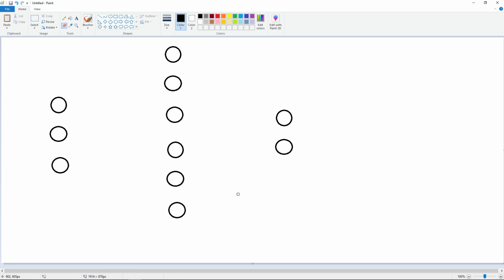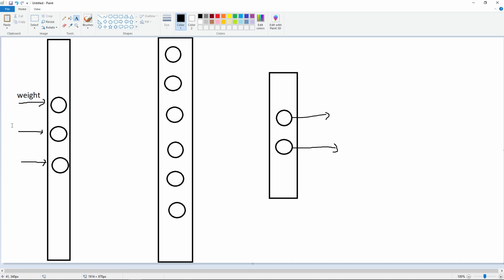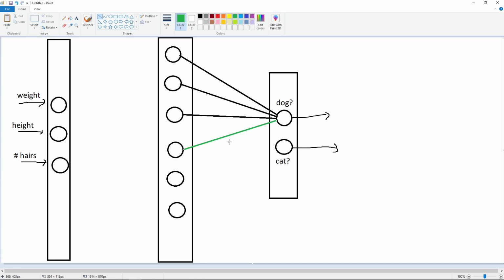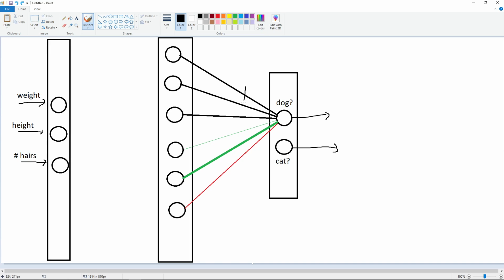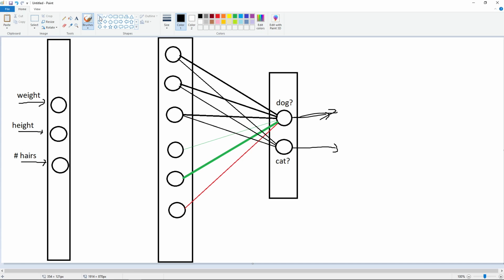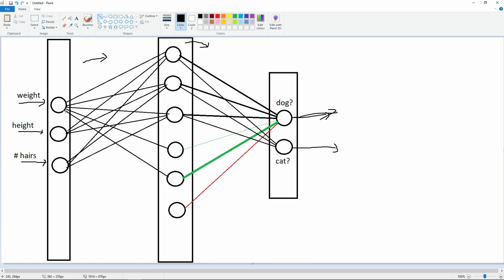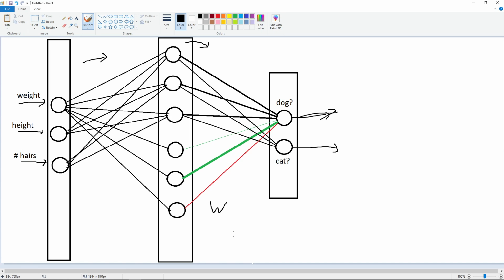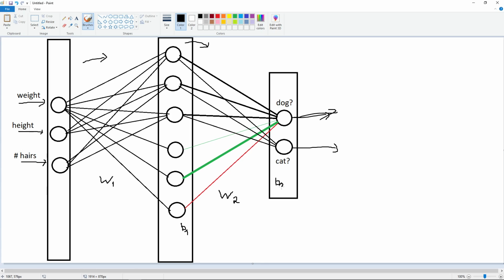02 - Neural Network Overview | "Learn APL with Neural Networks"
You can skip this video if you are 110% sure you know:
 - What a neural network is and how it works;
 - What "neurons", "layers", "weight matrices" and "bias vectors" are and mean in the context of neural networks.